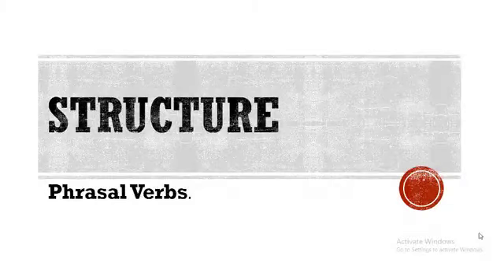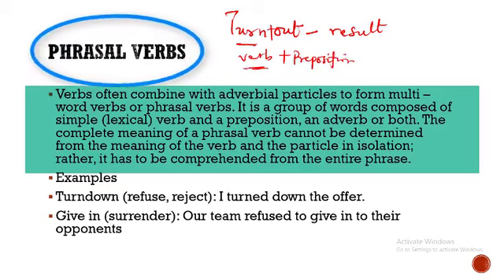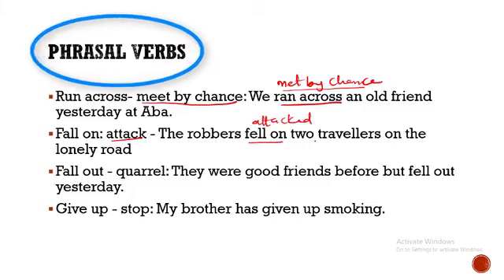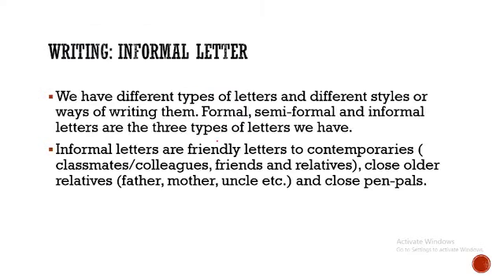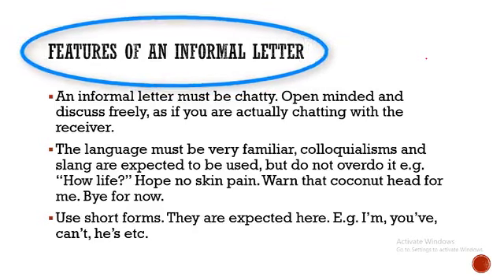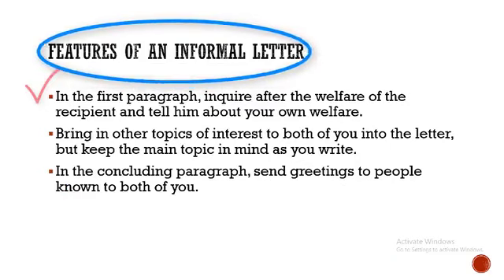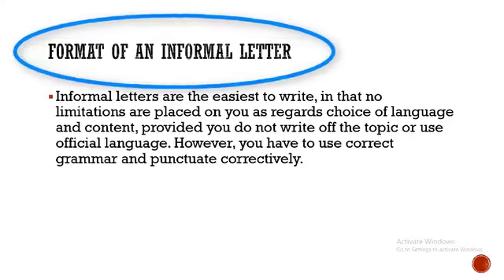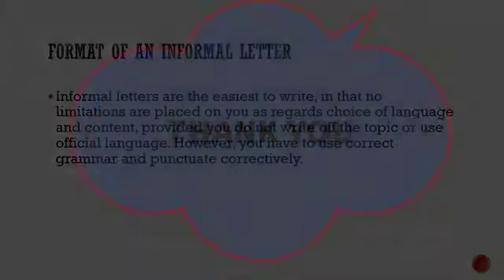Phrasal Verbs (SS 2, JAMB Tutorial, WAEC, NECO, Post-UTME, NABTEB)